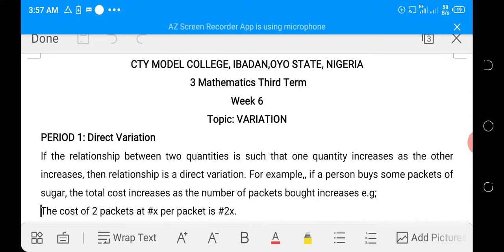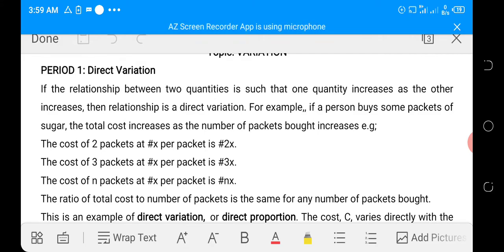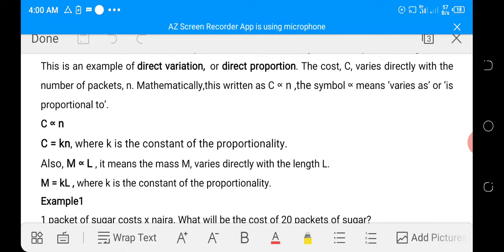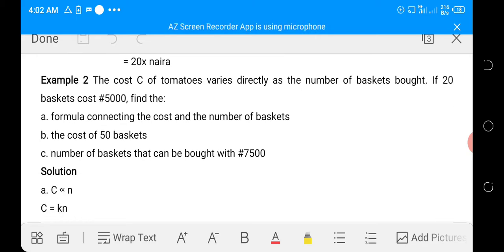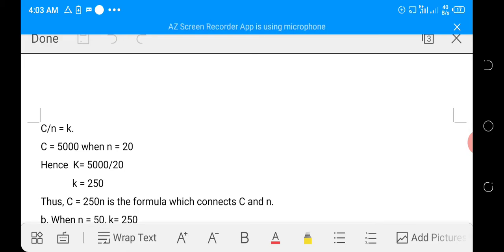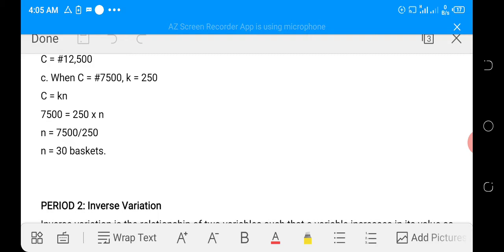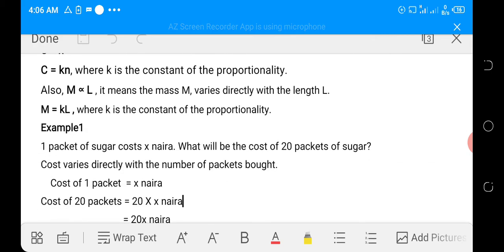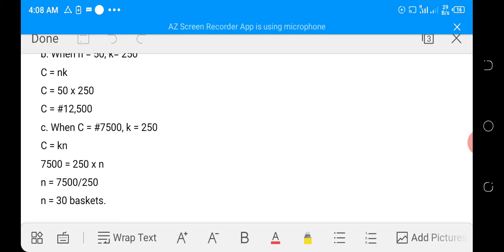JS 3 WK6 P1